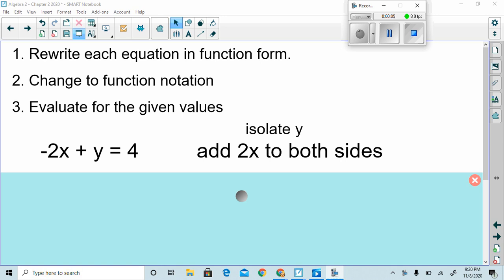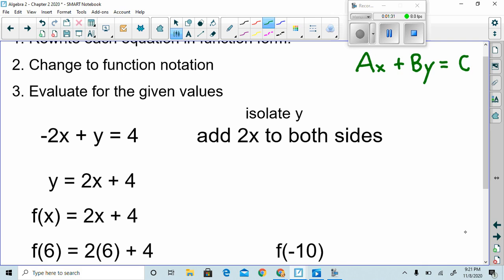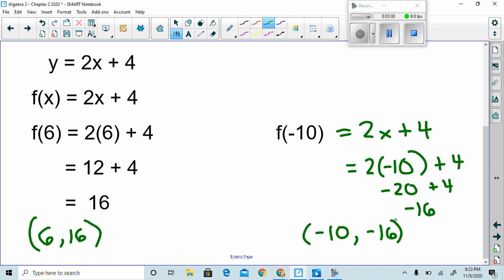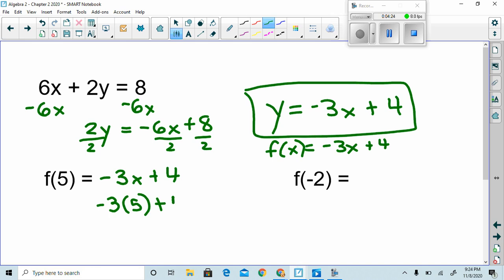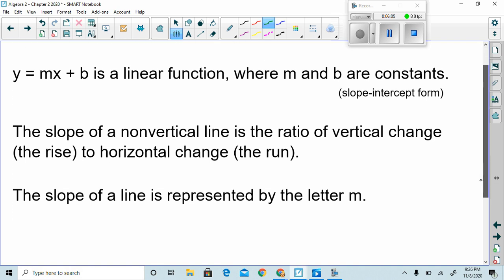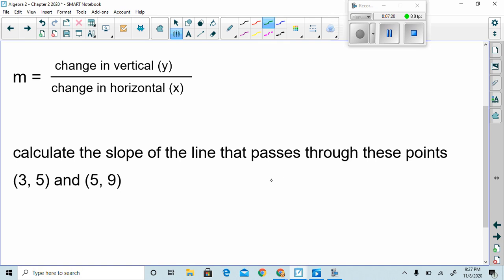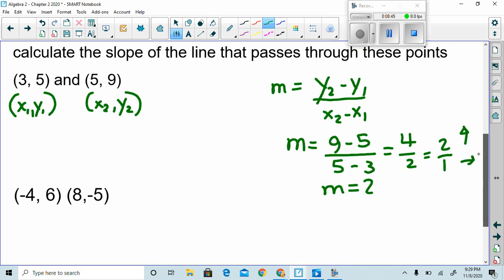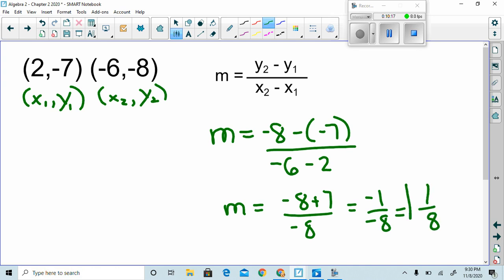ALGEBRA 2 LESSON 2 2 SLOPE INTRO